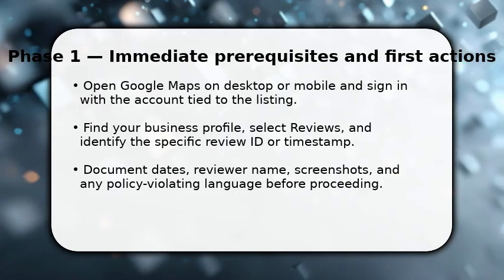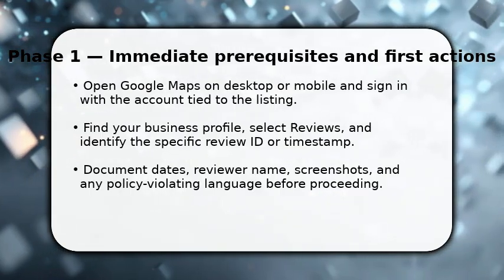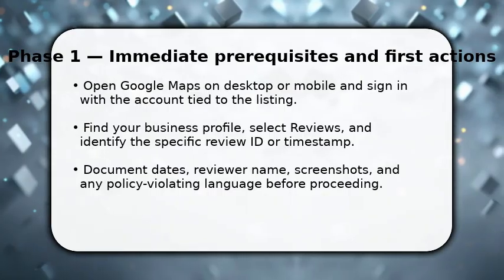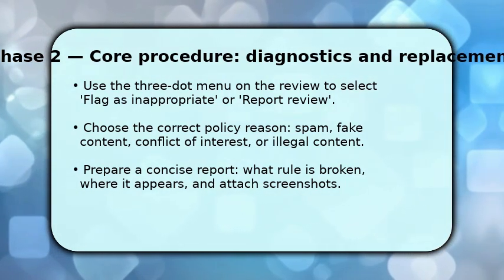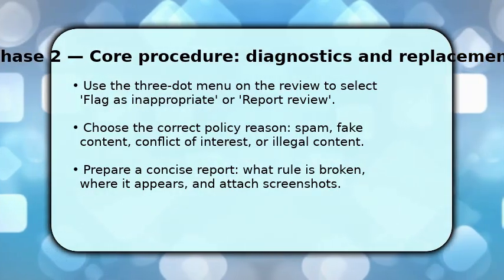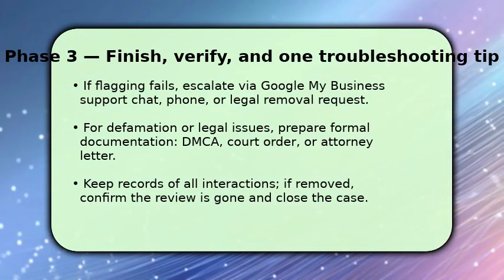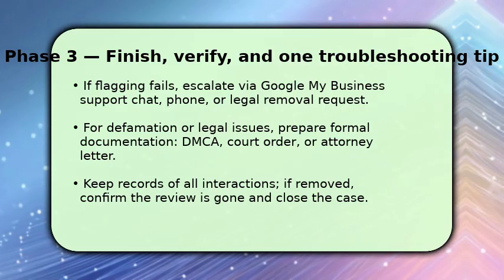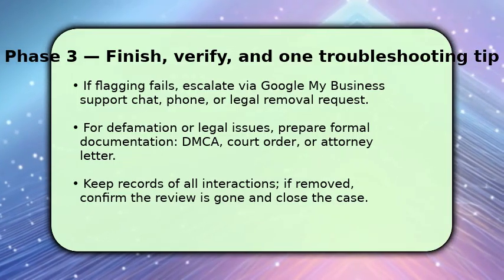How to Remove Google Maps Reviews - Step by Step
How to Remove Google Maps Reviews - Step by Step | 🔒 Surfshark VPN Deal — Stay private and secure. $1.99/mo + 3 Months Free ▸

Learn the process of removing your Google Maps reviews step by step. This video guide covers essential tips and methods to manage or delete personal feedback left on various platforms, ensuring privacy control over online presence.

remove google maps reviews, delete map ratings, manage public opinions, privacy settings for Google Maps, how to erase your review history